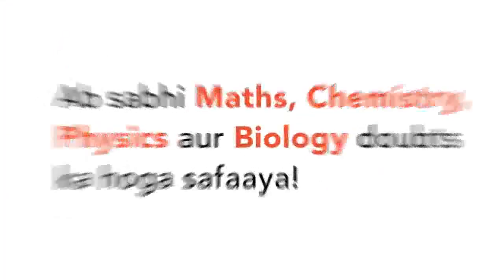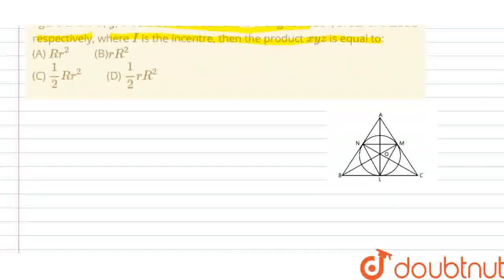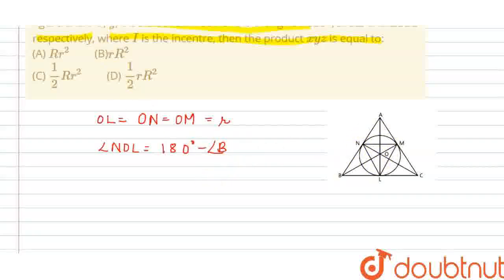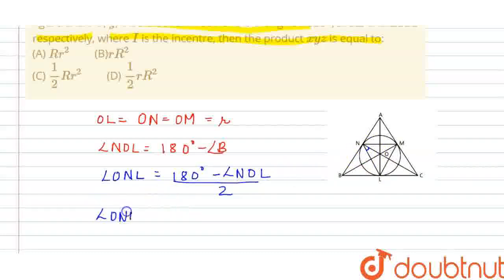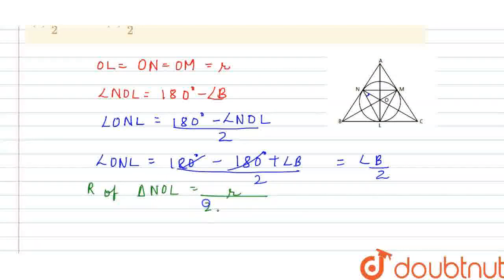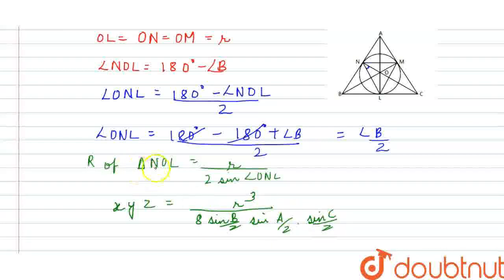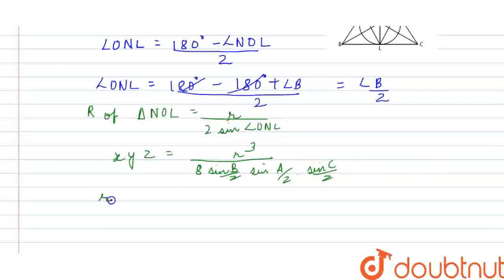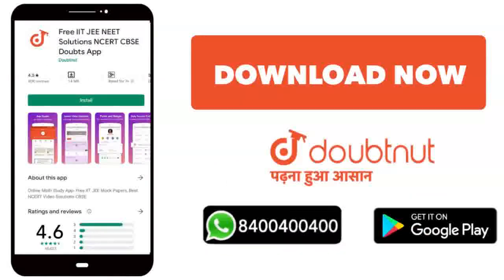Computing area with parametrically represented boundaries : If the boundary of a figure is repre...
Computing area with parametrically represented boundaries : If the boundary of a figure is represented by parametric equation, i.e., x=x(t), y=(t), then the area of the figure is evaluated by one of the three formulas : S=-int_(alpha)^(beta)y(t)x\'(t)dt, S=int_(alpha)^(beta)x(t)y\'(t)dt, S=(1)/(2)int_(alpha)^(beta)(xy\'-yx\')dt, Where alpha and beta are the values of the parameter t corresponding respectively to the beginning and the end of the traversal of the curve corresponding to increasing t. The area of the loop described as x=(t)/(3)(6-t),y=(t^(2))/(8)(6-t) is
Class: 12
Subject: MATHS
Chapter: AREA
Board:IIT JEE

👉 Have Any Query? Ask Us.